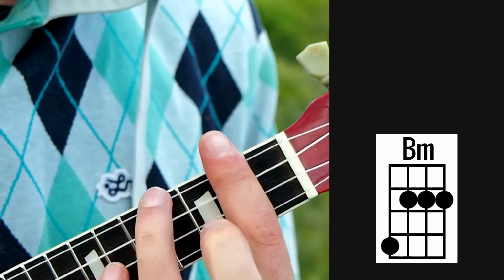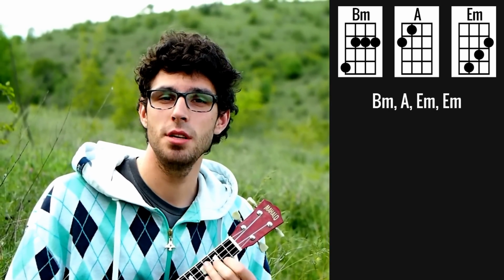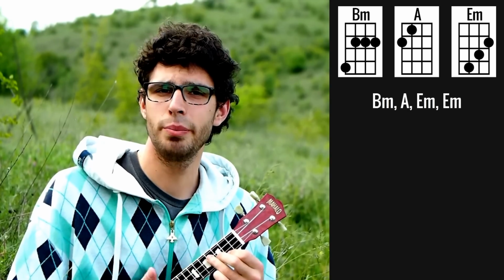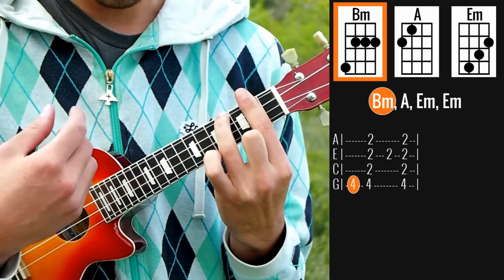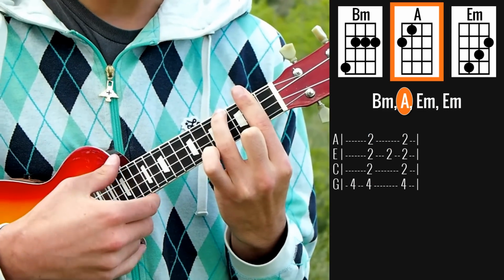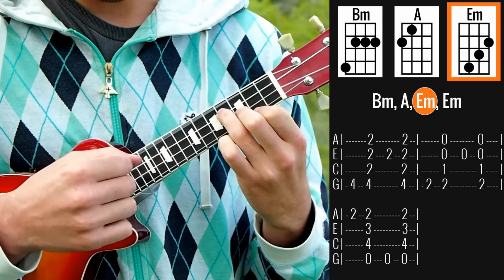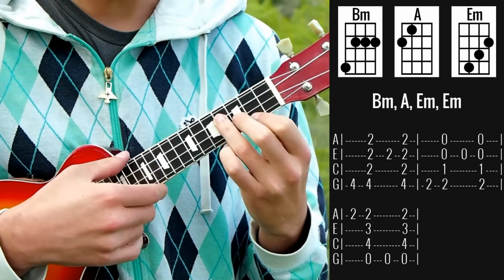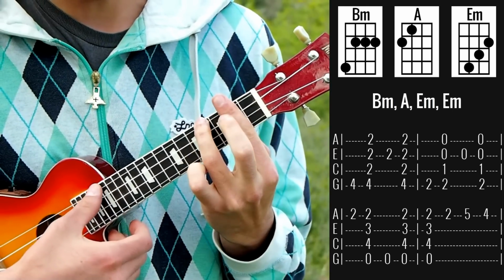Manu Chao - Me Gustas Tu - Easy Ukulele Tutorial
This is an easy tutorial for Me Gustas Tu by Manu Chao. In this lesson we have a tab for easier learning and also chords on screen and lyrics as always..